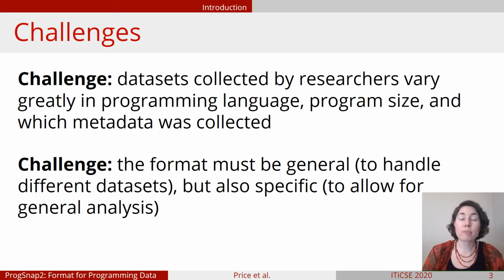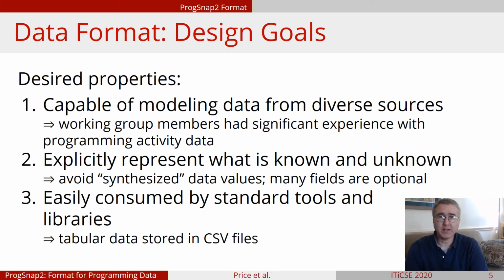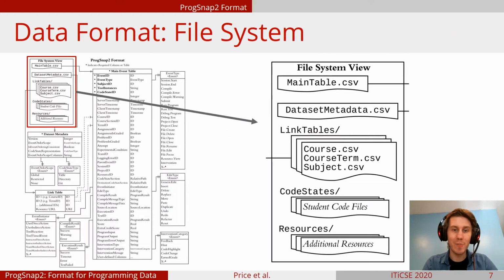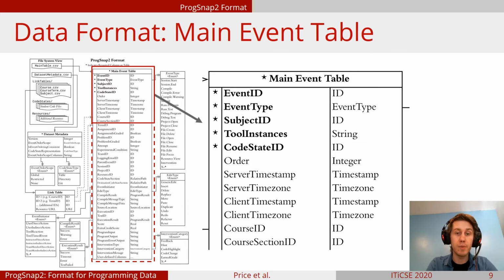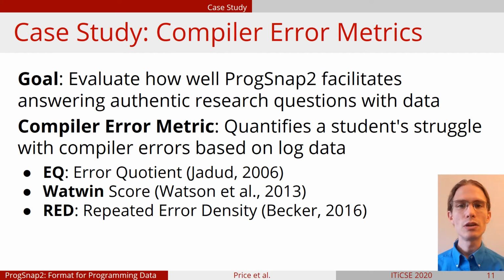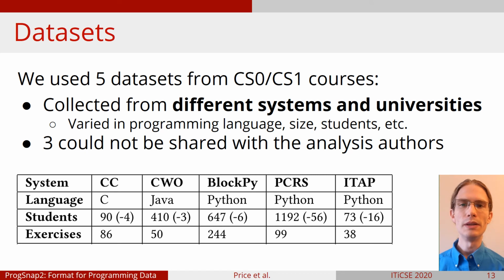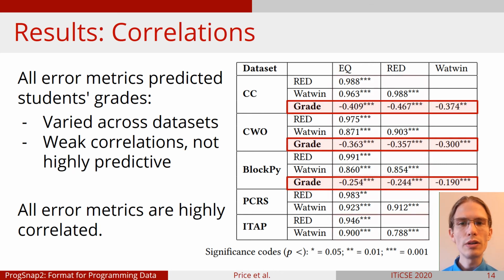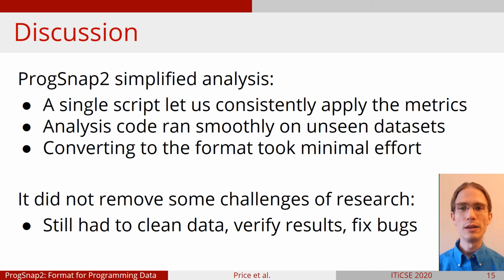062 ProgSnap2 A Flexible Format for Programming Process Data